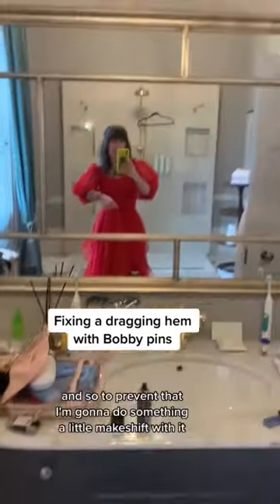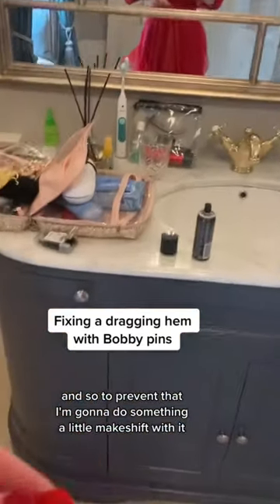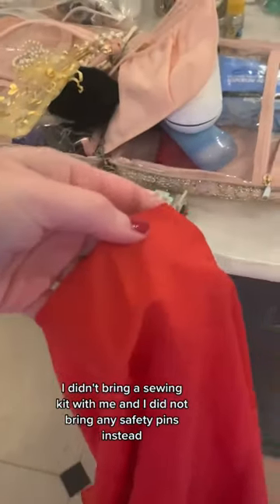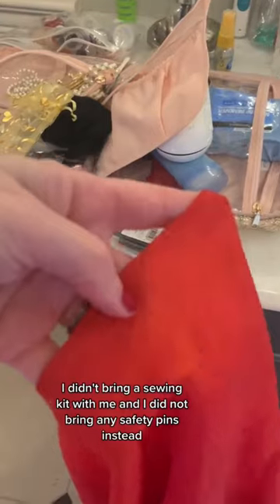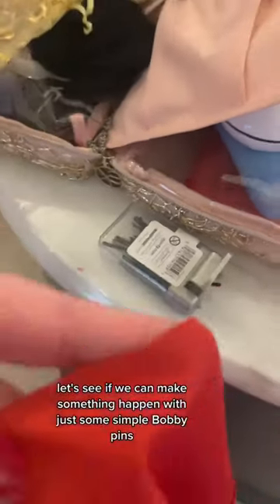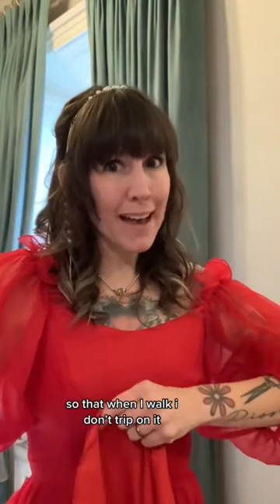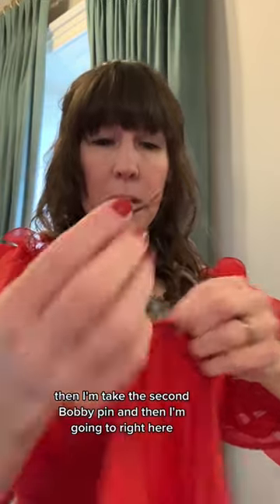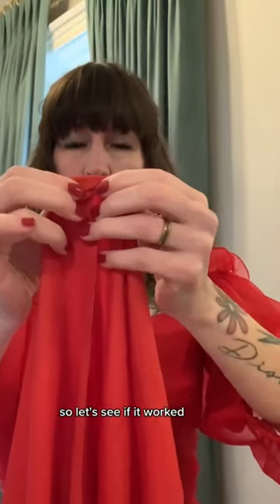Fixing a hem with bobby pins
Theres always a solution around if you just keep your eyes open.